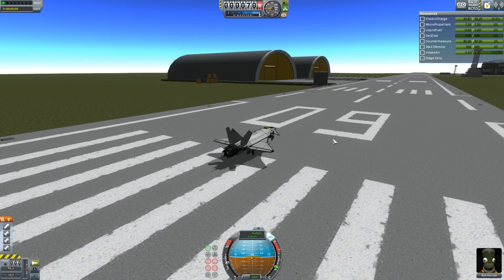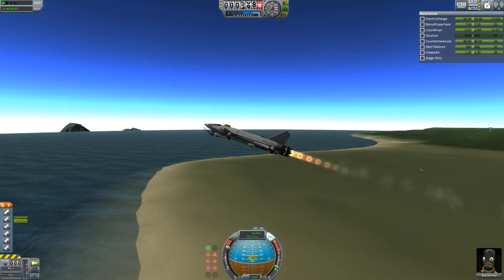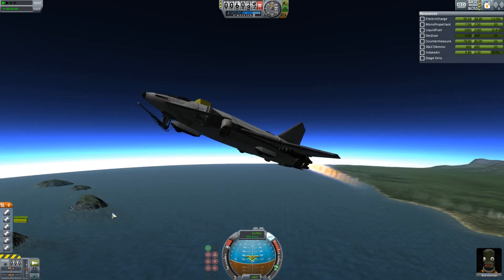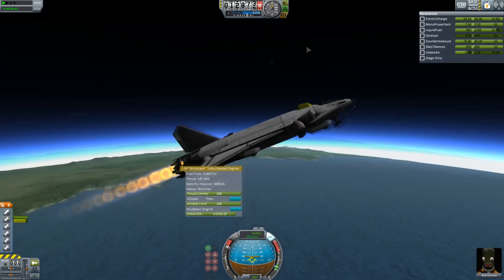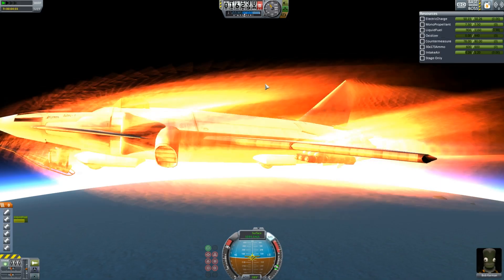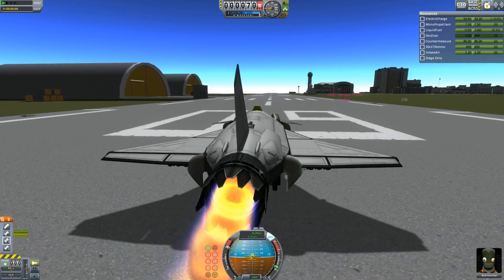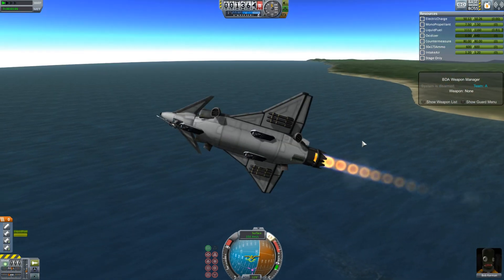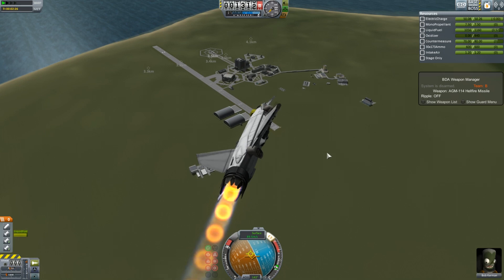Kollaborative Warfare Extra, VTOL Fighter MK2, Kerbal Space Program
Bigger, bader and better than ever